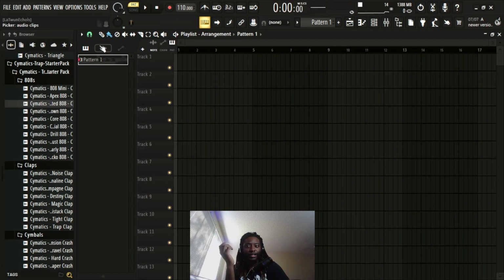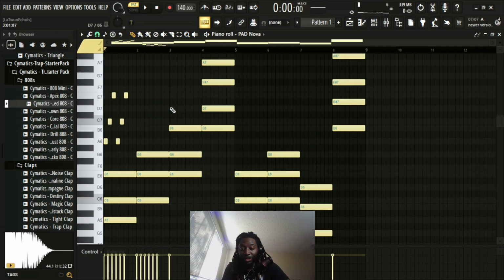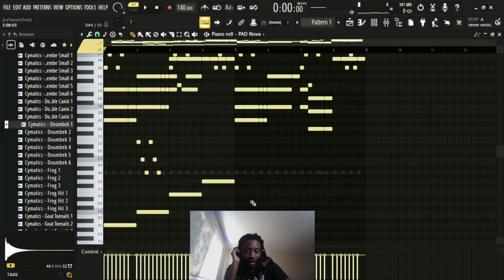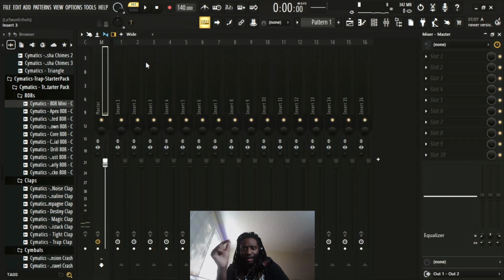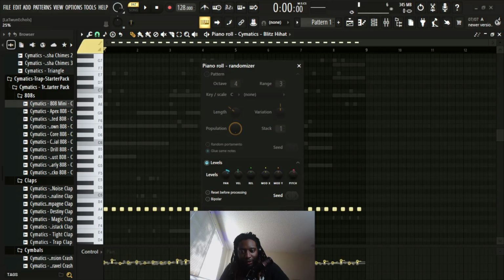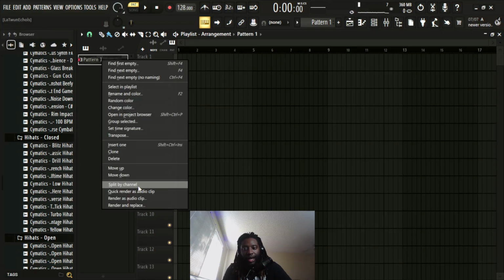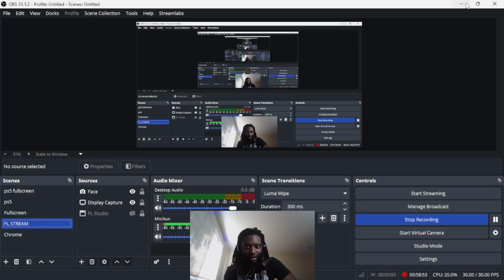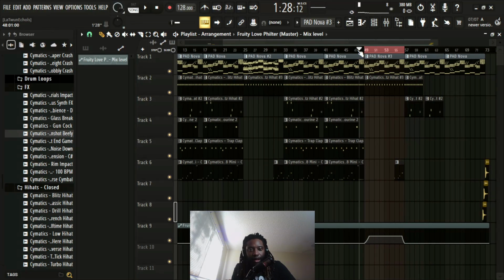How I Use Rhythm To Make Emotional Beats In FL Studio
In this video, I go over how to create emotional beats, and I really wanted to practice my rhythm so this is me working, learning, and troubleshooting problems in real time! Probably my longest tutorial yet so I hope you guys are invested as much as I was while making this! I hope you can also improve your workflow with the shortcuts provided in the video as well. Remember to comment your producer struggles below, I also have some helpful things below this paragraph of text, feel free to use the resources provided!

If you want to start your journey as a producer, or need assistance in leveling up your producer skills...

I'm doing what I call a, 24-Hour Beat Breakdown. In this, I'll tell you:
✅ What's working.
✅ Why it feels stuck bland or repetitive.
✅ And one fix you can try!

This give you personalized guidance on how to improve your melodies and beats. If this sounds useful, all you have to do is fill out the form below. And if you really want to level up your skills, now is the time to do it. Only 3 spots available!

You can follow my other socials here!